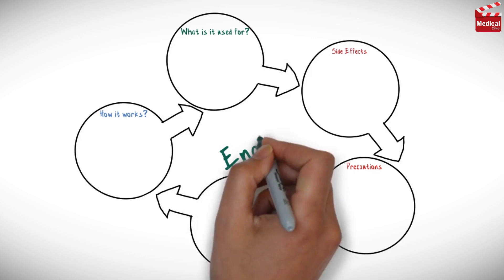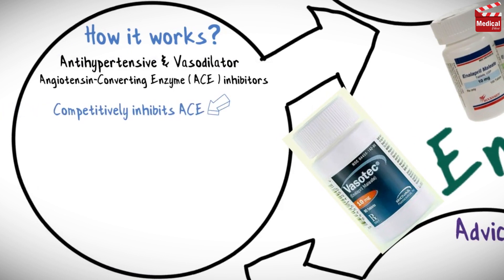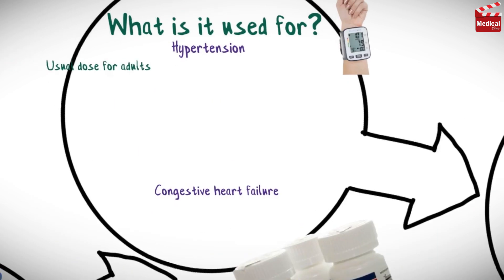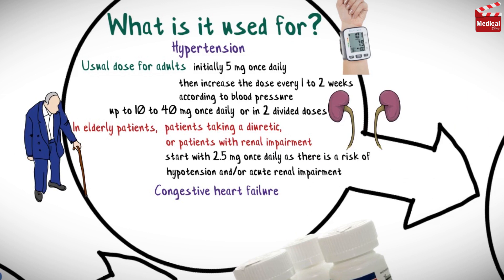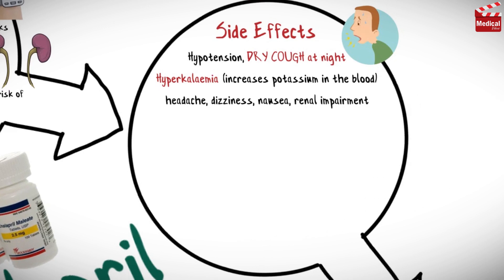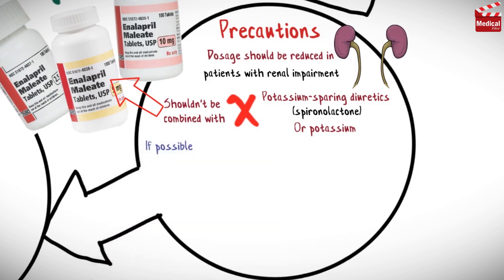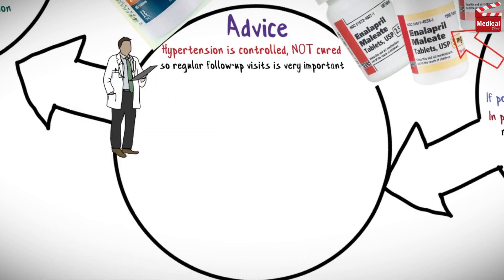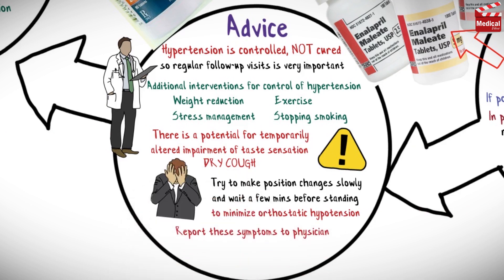Enalapril (Vasotec): What Is Enalapril Used For ? Enalapril Dosage, Side Effects & Contraindications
- This is lesson n# 11 in "A DRUG IN BRIEF" Series. In this video I'm gonna discuss almost all you need to know about Enalapril Maleate ( Vasotec - Enalapril 10 mg - Enalapril 5 mg ):

- In 3 minutes you'll learn about:

- What is Enalapril used for ?
- Enalapril mechanism of action, uses, dosage, side effects and contraindications.